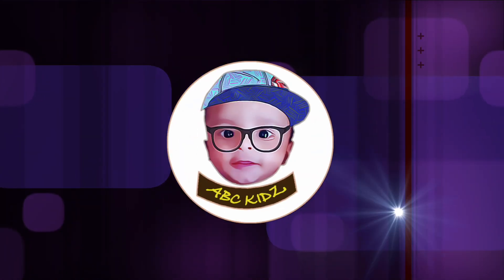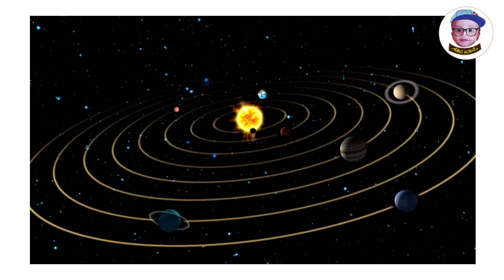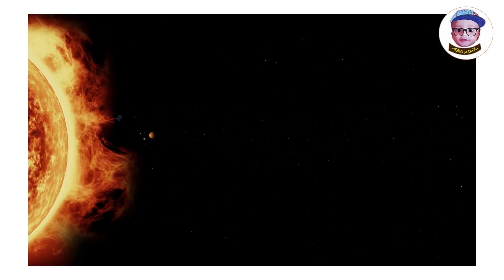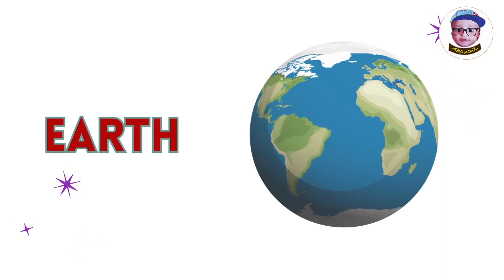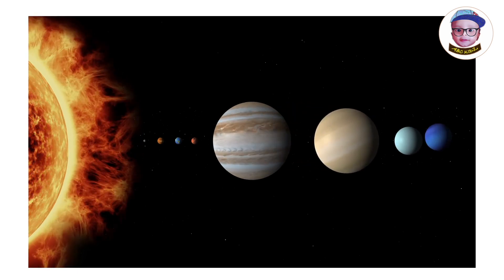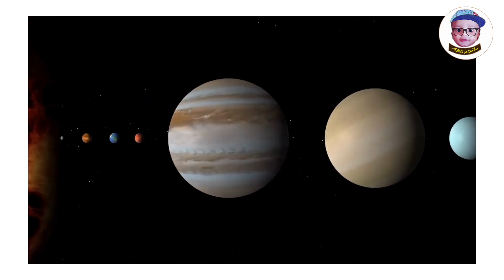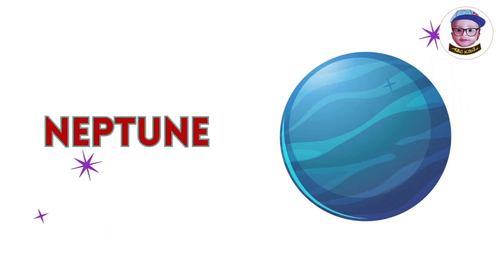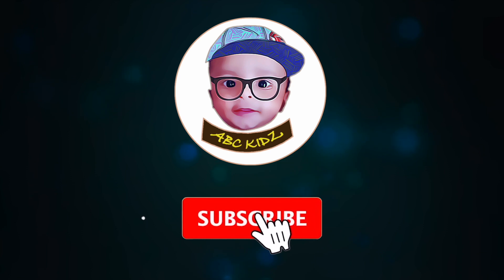SOLAR SYSTEM IN ENGLISH | PLANETS NAME IN ENGLISH | EDUCATIONAL VIDEO FOR KIDS | ABC KIDZ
This video is all about the solar system. This video has the beautiful animation of each planet which will be easily understandable for the children. They will get to know about the basic of our solar system in this video. We have designed this video for the preschoolers, kinder garden kids, and for the primary school children. We have included only basic 2  line about every planet.  This will improve their knowledge in solar system and helps in improving their pronunciation of planet names.
Watch, learn and have fun.